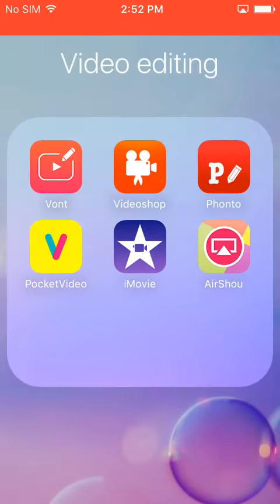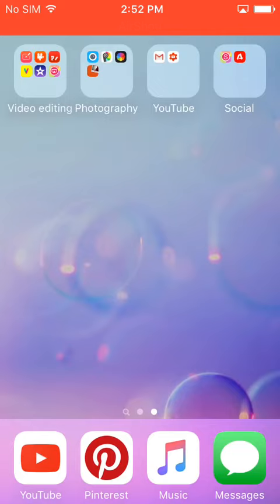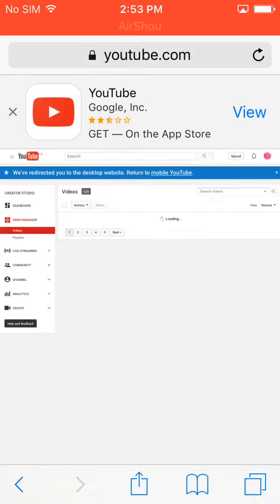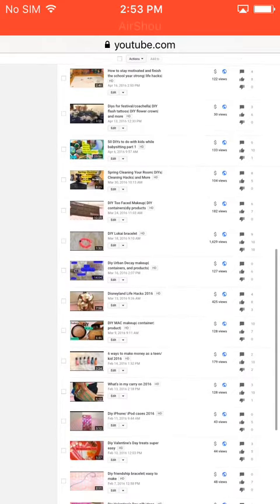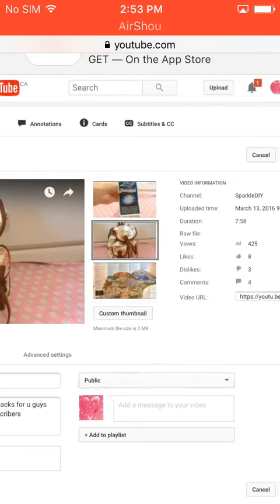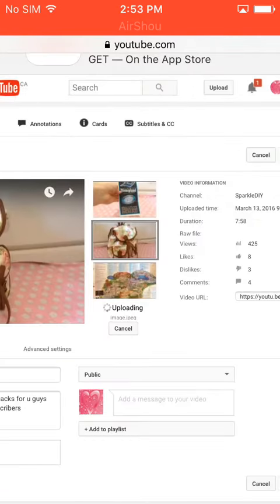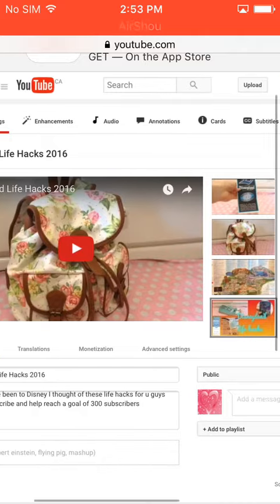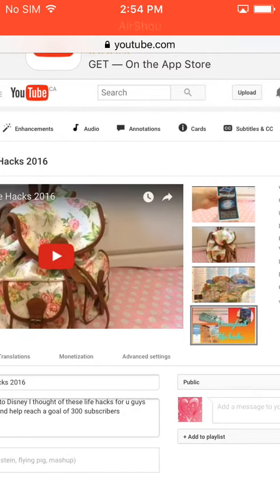How to upload a thumbnail on your iPhone/iPod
Hope u r likening these videos
Please leave ur request in the comments below
Thx
Jamie